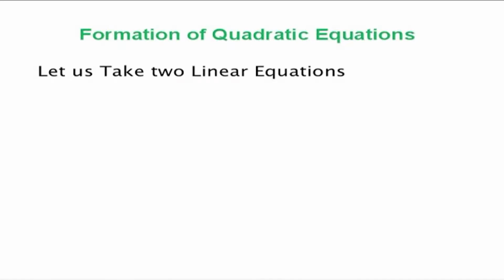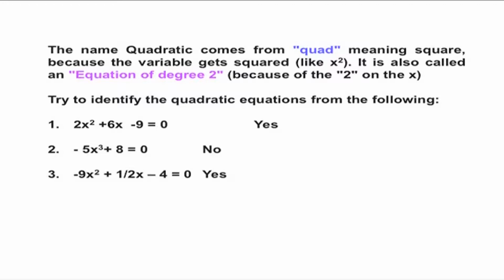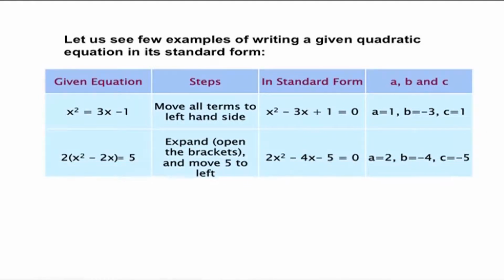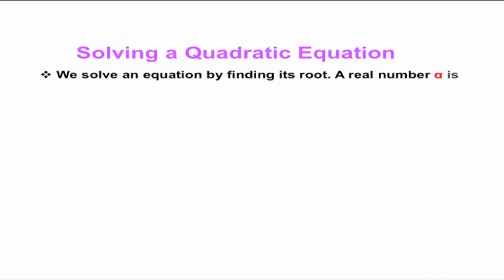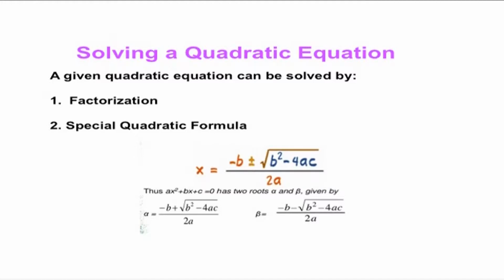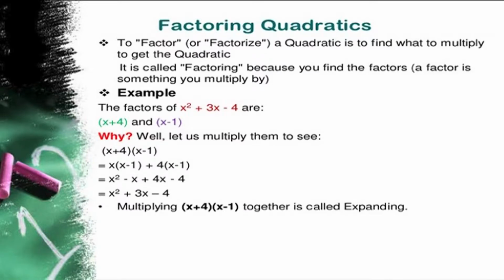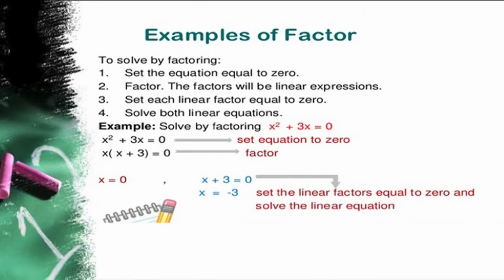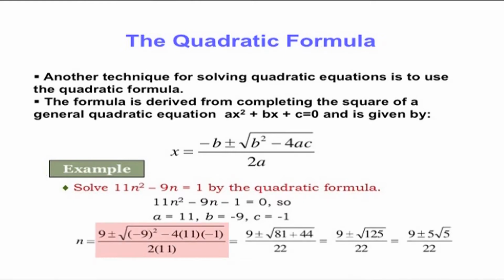6 Quadratic Equations I 211 Secondary